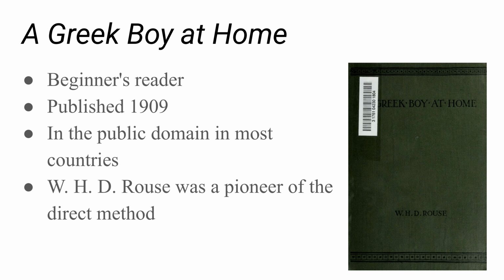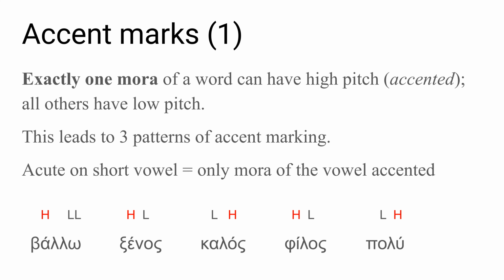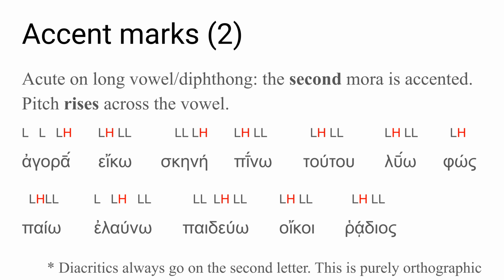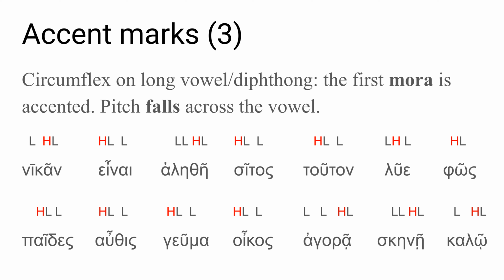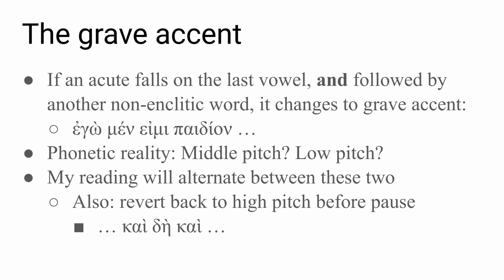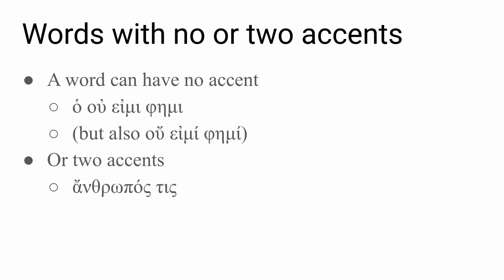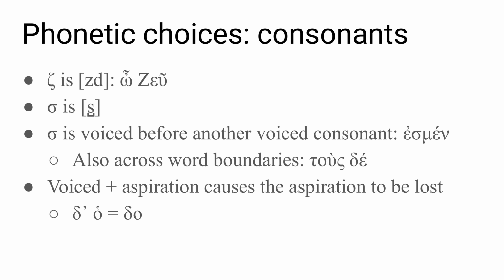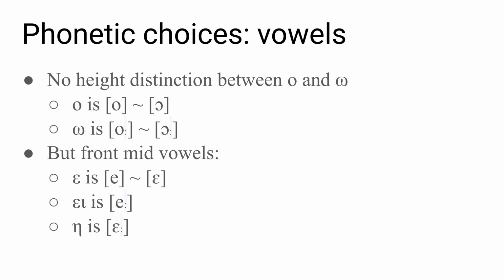A Greek Boy at Home: Introduction to the series & Classical Greek pitch accent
00:00:03 Introduction to the series
00:00:35 A Greek Boy at Home
00:01:06 Pitch accent
00:01:27 Morae
00:01:50 Accent marks (1)
00:02:38 Accent marks (2)
00:03:24 Note: length of α ι υ
00:03:49 Accent marks (3)
00:04:27 The grave accent
00:06:02 Words with no or two accents
00:06:50 Other idiosyncratic phonetic choices
00:07:16 Phonetic choices: consonants
00:08:27 Phonetic choices: vowels
00:09:01 ΤΕΛΟΣ